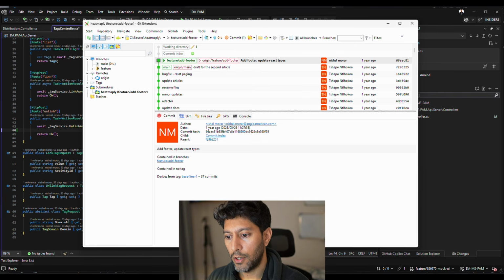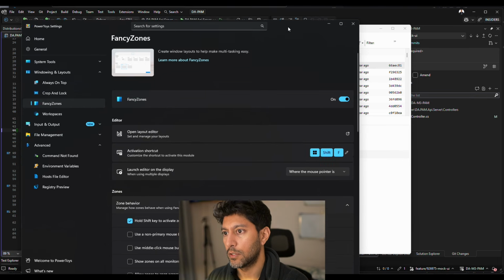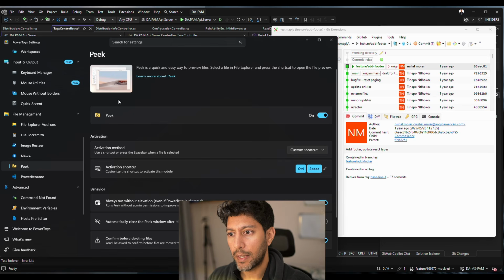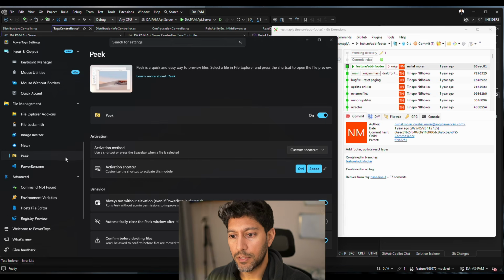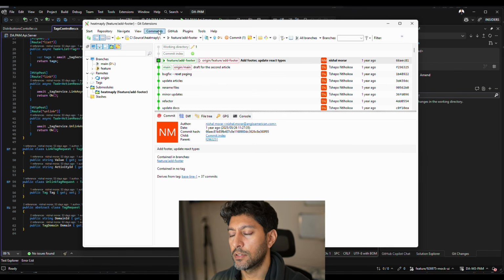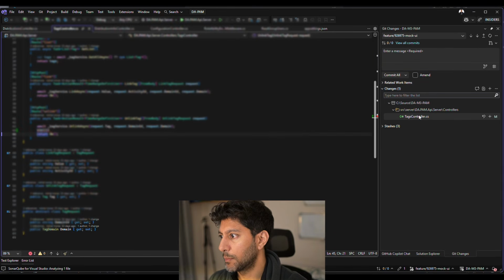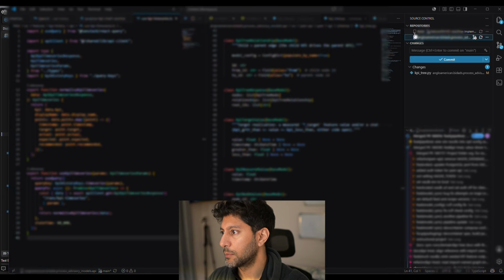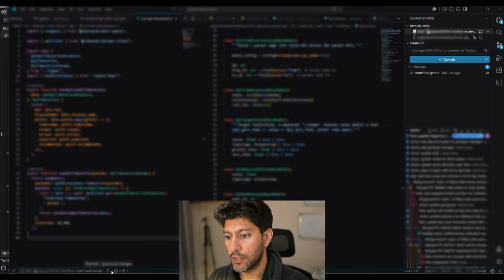Balancing Life as a Software Engineer: Productivity Meets Dev Life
Hey friend😁

📍Episode 11:
In Episode 11 of the Software Engineer SA Diaries, I dive into some of the tools and workflows that make life easier as a developer.

🔹 Highlights include:

- Exploring PowerToys and a few shortcuts that boost productivity
- A look at different Git UIs I’ve used — from Visual Studio to VS Code and Git Extensions
- Testing out a budget-friendly mic that works with Apple phones
- A day at the Entelect & Client office plus some padel action 🎾
- Meeting members of the DPS team
- Sharing thoughts on YouTube content creation

If you’re curious about developer tools, team culture, and the everyday life of a software engineer in South Africa, this episode has a mix of tech, lifestyle, and behind‑the‑scenes moments.

💻Welcome to the Software Engineer Diaries!
This series takes you behind the scenes of life as a software engineer at Entelect in South Africa — sharing not only the technical side of the job but also the lifestyle, routines, and lessons that shape the journey. Each episode highlights a specific theme while weaving in fitness, wellness, and personal growth.

Check out some of the previous videos:
📍 Previous: Episode 2 - All about the people
📍 Previous: Episode 3 - Slower Days | MS AI Tour, Surface Pro Pen
📍 Previous: Episode 5 - Client Office Day & Dinner, Jnr Developer Tips, HIIT
📍 Previous: Episode 6 - HQ Day, Debugging Insights, Finance Tips & Warm Up Routine
📍 Previous: Episode 8 - Typical Day as a Software Engineer in SA | WFH vs In Office

//CHAPTERS
00:00 Intro
00:16 Intro to PowerToys & Git look
01:30 PowerToys shortcuts
05:22 At the office
07:00 Entelect Padel
08:15 Cheaper Phone Mic
10:57 Meet the DPS team
19:07 VS Code, Visual Studio & Git Extensions
24:19 Outro